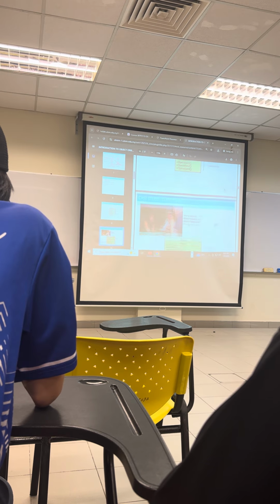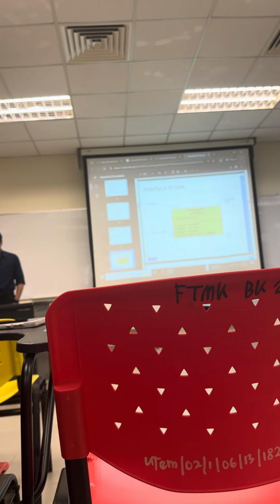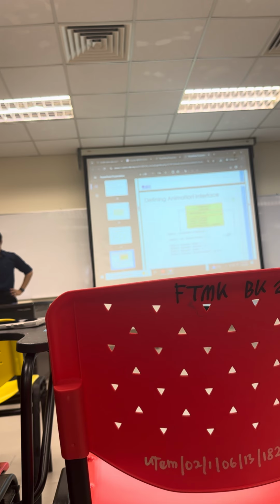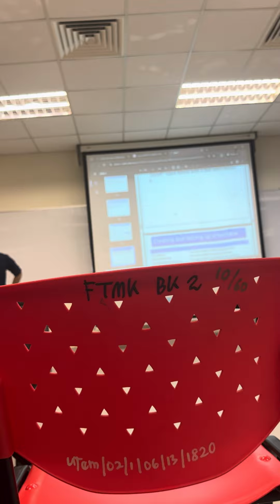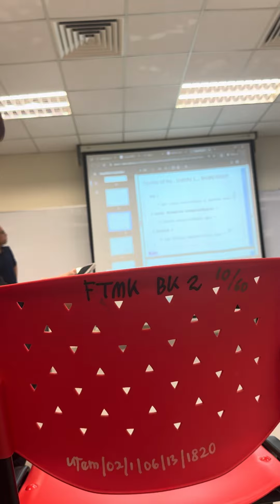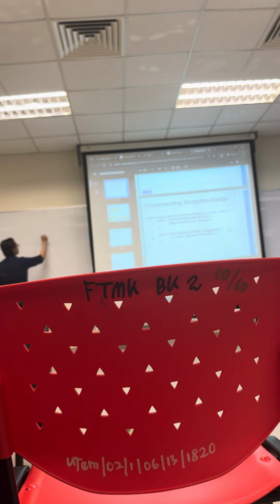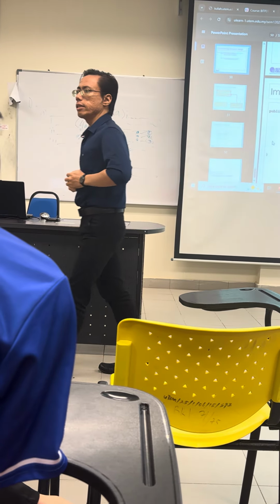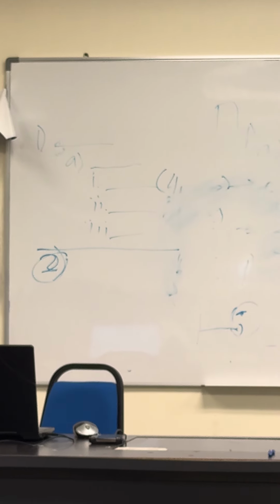OOP FINAL EXAM 🔞